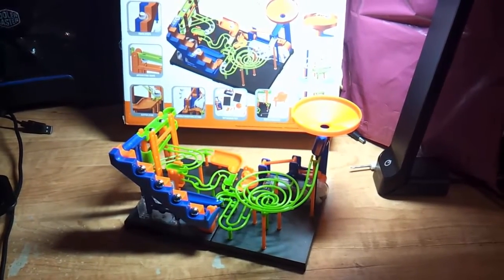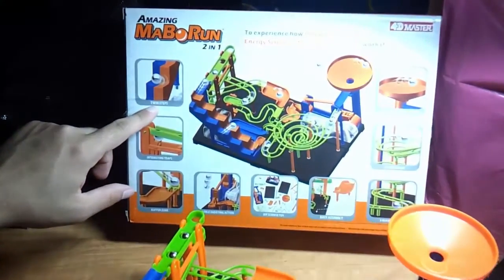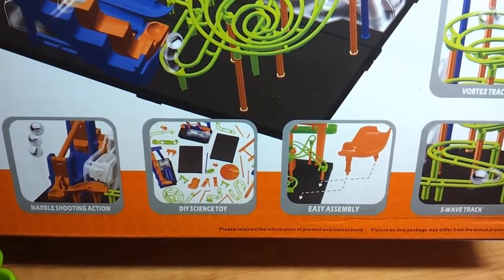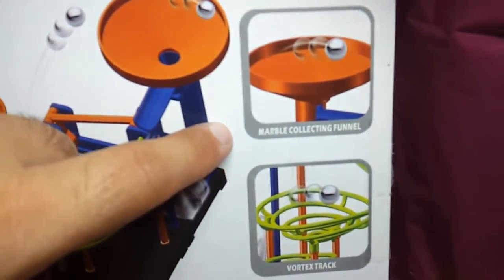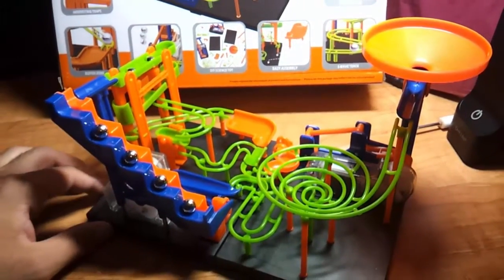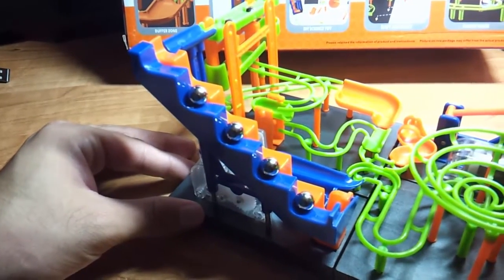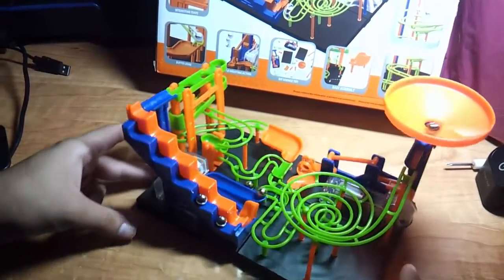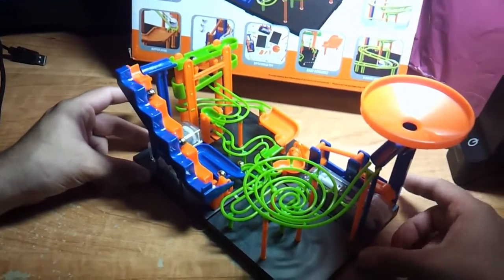maborun review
This set is a great teaching tool for Teaching Science- Potential and kinetic Energy, Dynamics, and Mechanical.

I started off old school with Popsicle sticks, hot glue, and marbles. Which is still a great, but it takes time. This this set by Maborun really gets the kids excited/ motivated, and when you are a teacher that is what you want. It is a partial DIY (10-15 min) w/ easy to follow instructions.

This set consists of twin steps, traps, buffer zone, marble shooting action, s-wave track, vortex track, and a marble collecting funnel.

IT is very well made with 2 mechanical parts- the marble shooter, and the twin steps (stairs) that take the marble up. The mechanical parts use 1 AAA battery each- in total 2 batteries.

Comes with 20 metal marbles, and yes you can have them all running the track and the same time.

Awesome!!!

"I received free or discounted product in exchange for providing an unbiased review.